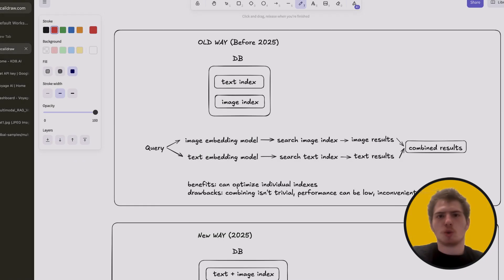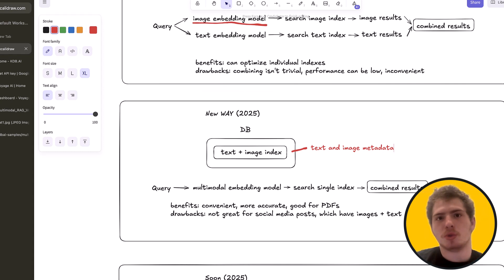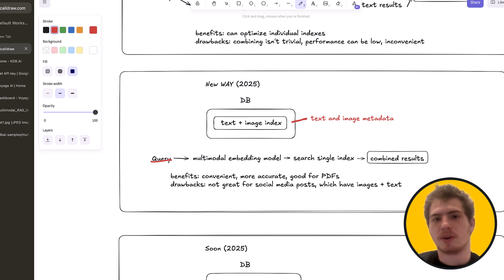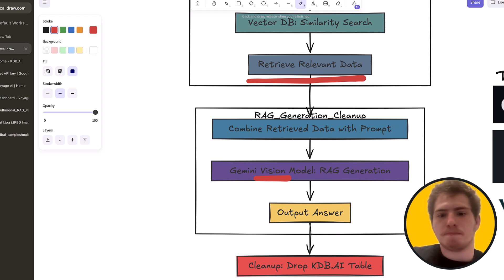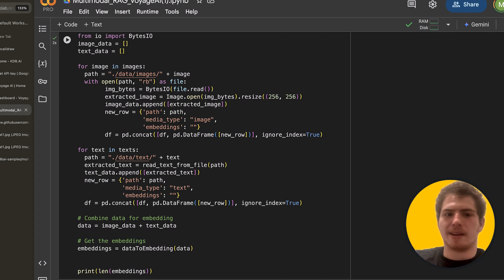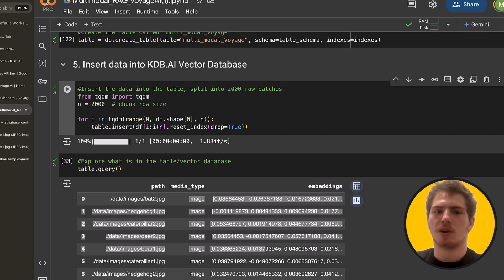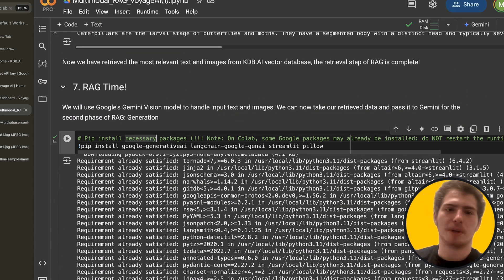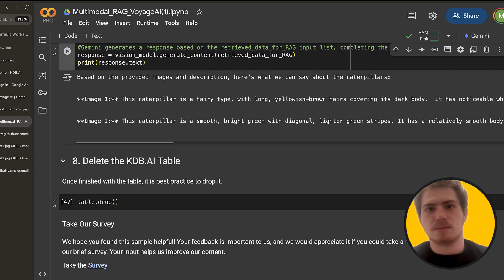Multimodal RAG Best Practices for 2025 | Voyage AI | KDB.AI